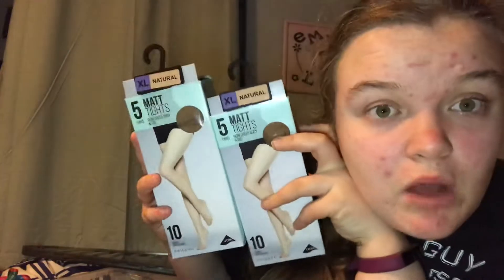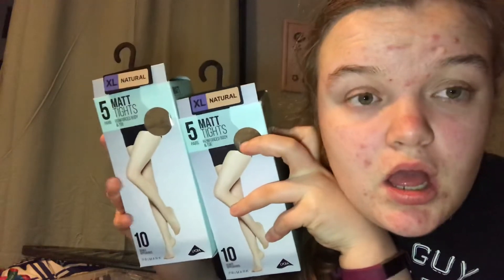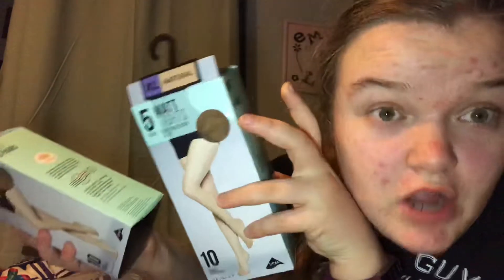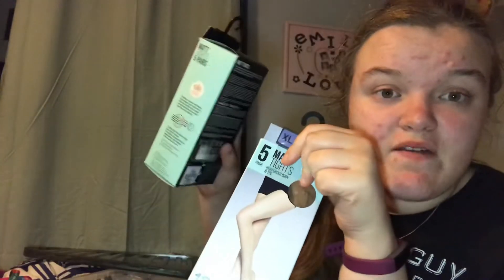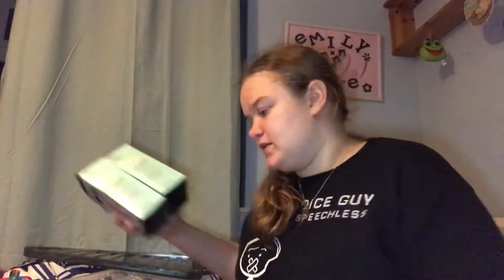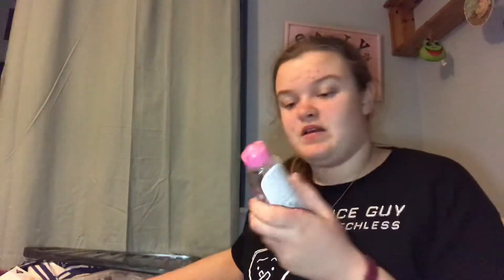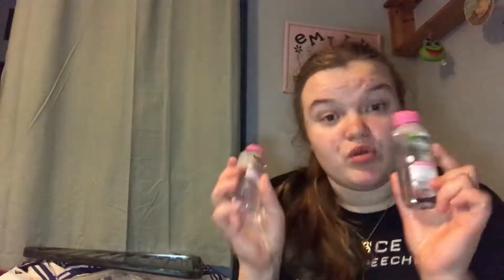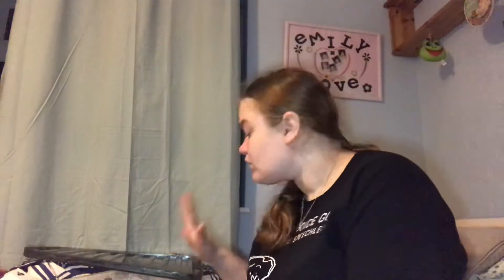What is in my show box’s for theatre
Sorry I haven’t uploaded I have been very busy